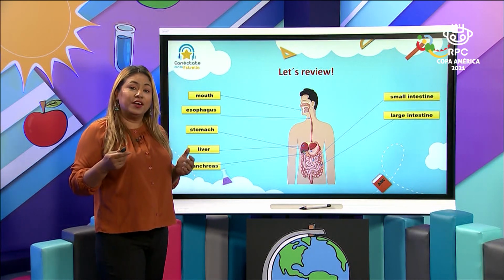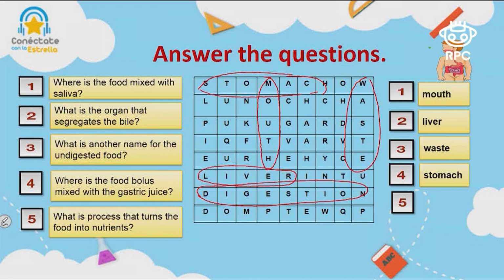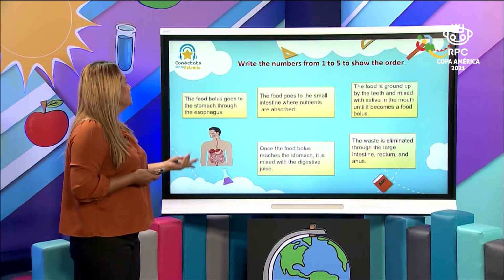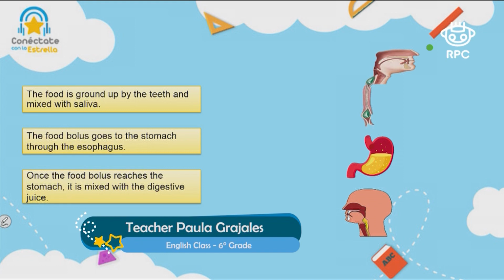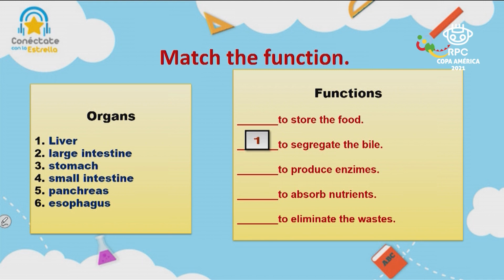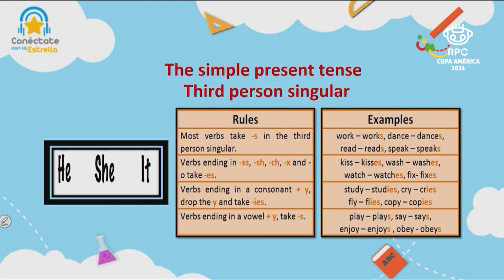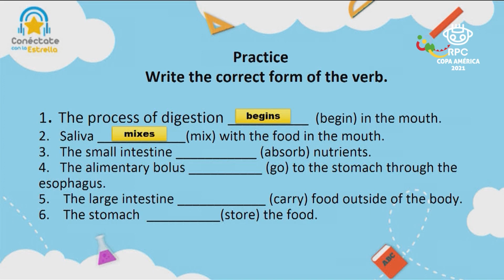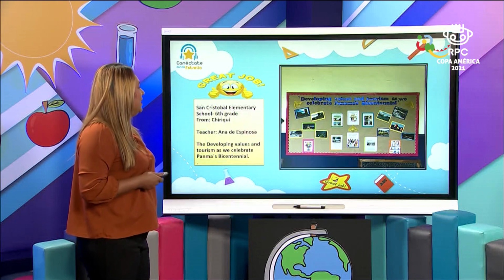Conéctate con la Estrella | INGLÉS | 6to Grado | 2/07/2021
Videos educativos para estudiantes desde 1er hasta 6to grado, Panamá.
 - Materia: inglés – 2 de julio de 2021
gracias a @rpctv_panama
gracias a @meducapma